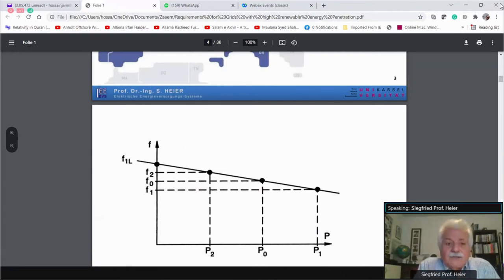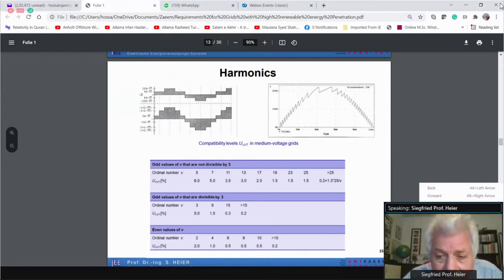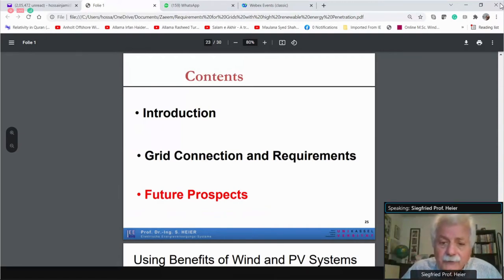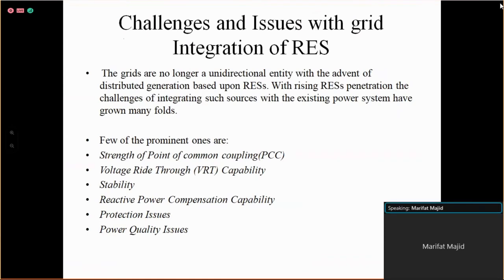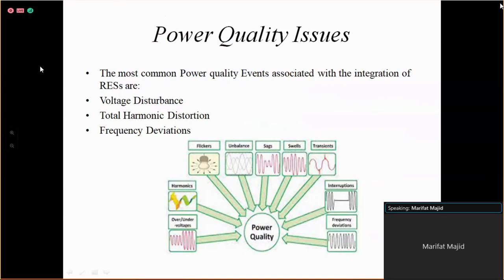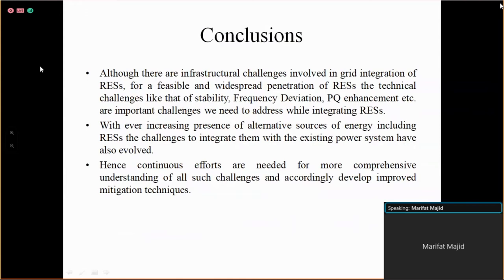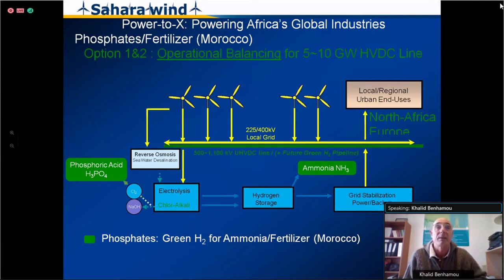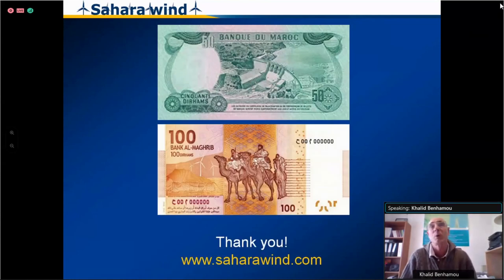Day 3 - TRACK II - RENEWABLE ENERGY SYSTEM AND GRID DESIGN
WWEC2021 - Day 3 - TRACK II - RENEWABLE ENERGY SYSTEM AND GRID DESIGN